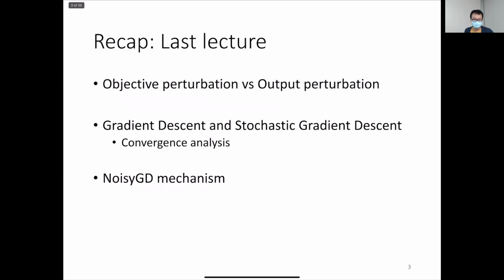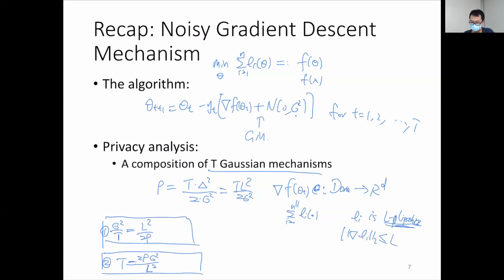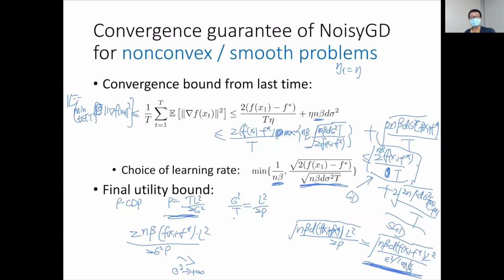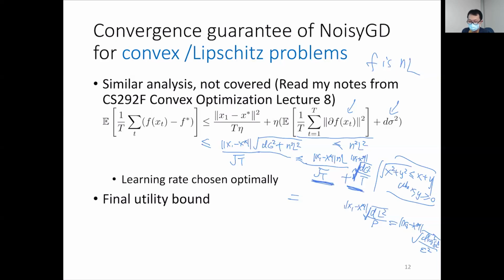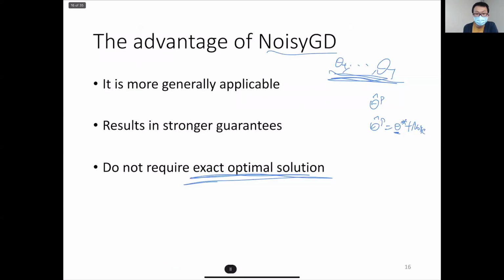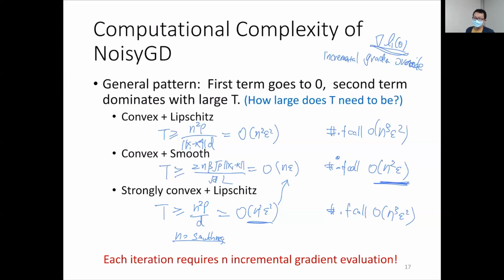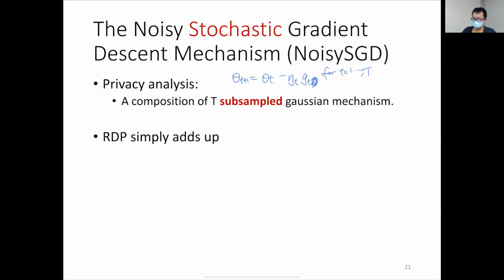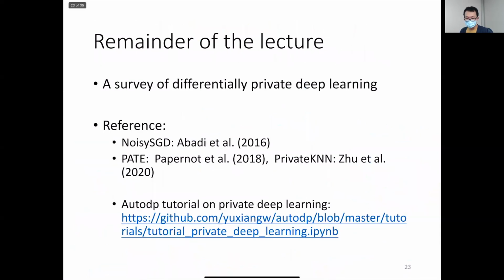[CS 291A 2021 Fall] Differential Privacy Lecture 12: Noisy Gradient Descent (Part II) and NoisySGD